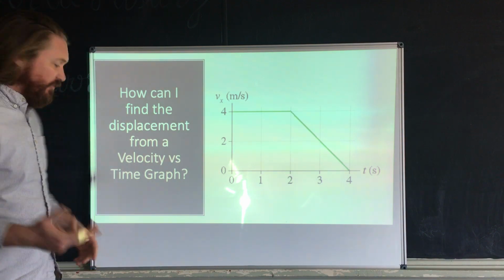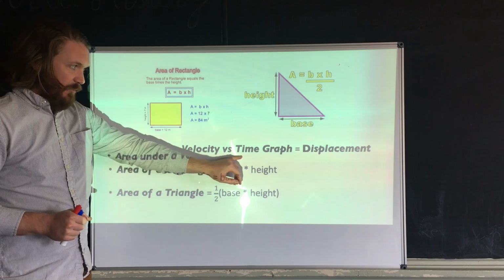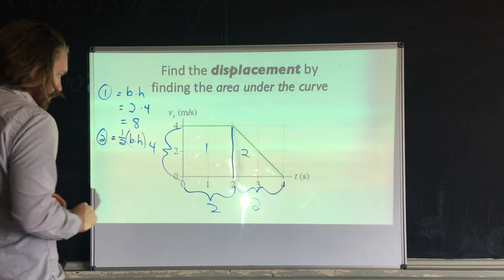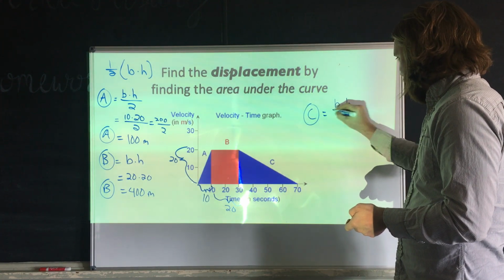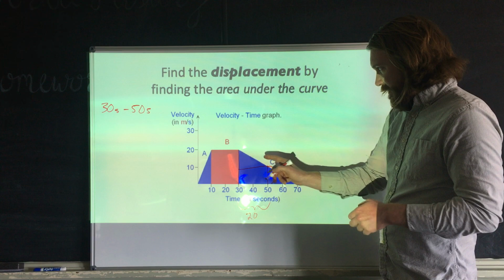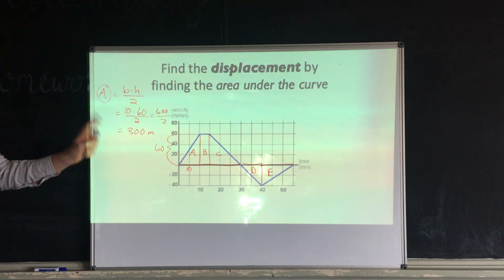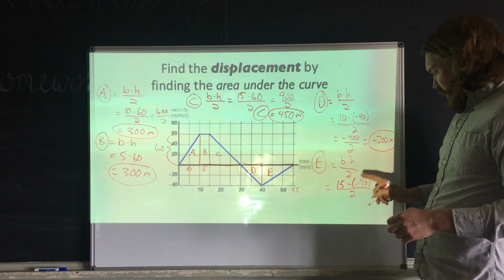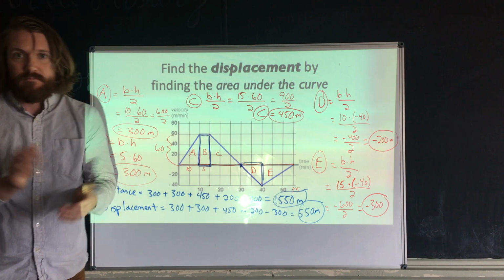Area Under the Curve